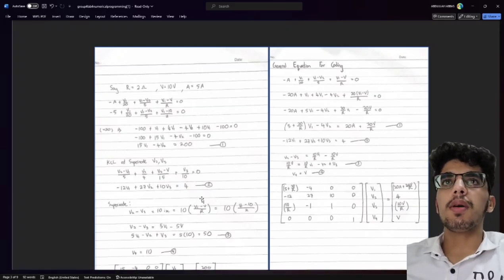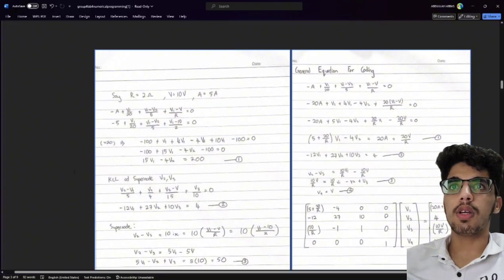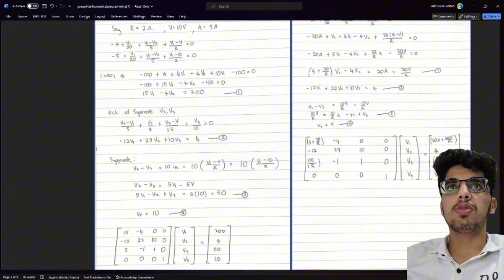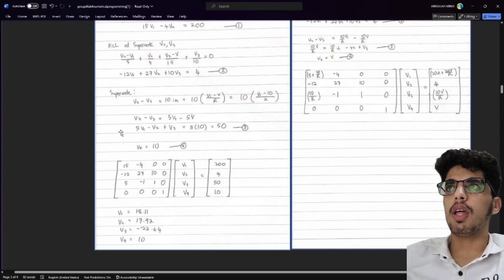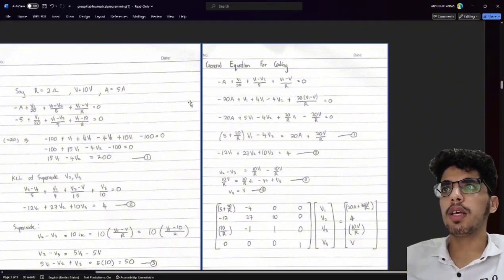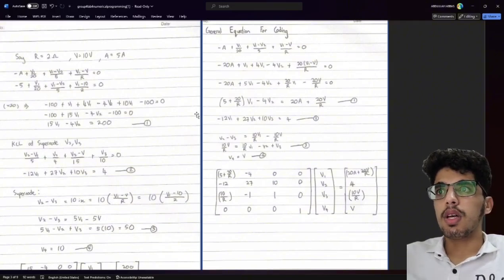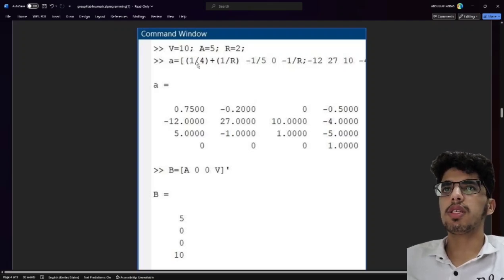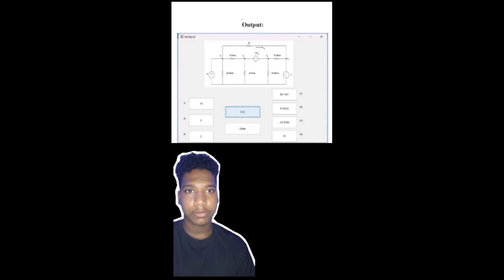٢٧ يونيو ٢٠٢٤